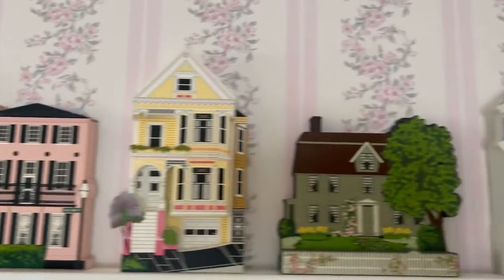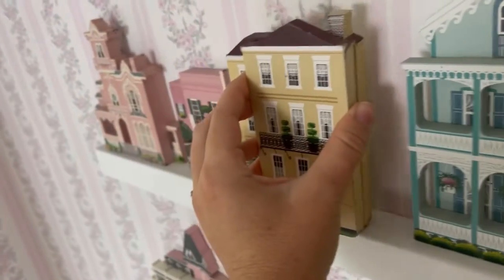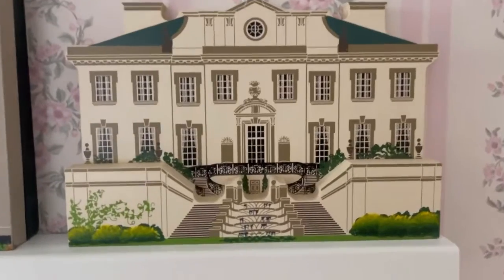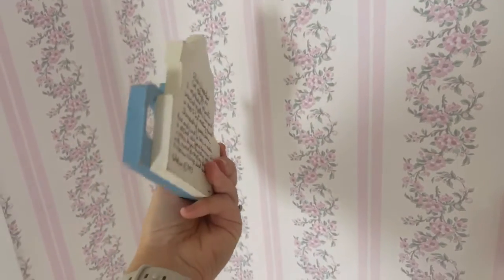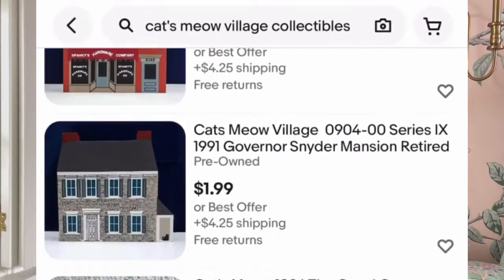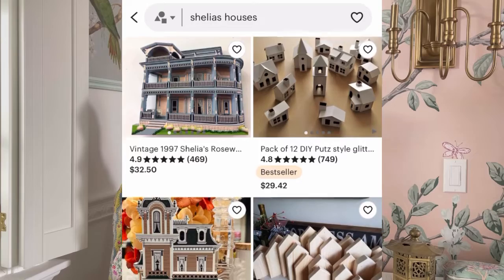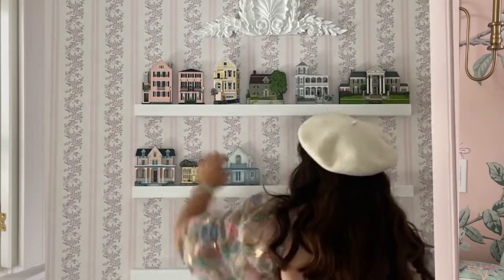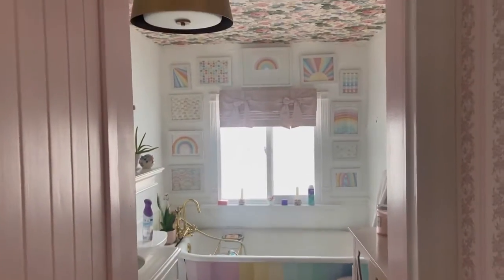Shelia's Houses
Shelia's houses- these are vintage wood homes based on historical houses. I share the history, value, and where to buy the Sheila's houses. Lots are from Charleston, SC and Savannah, GA like the Gone with the Wind house. All about the artist and links to eBay to shop

for more video tutorials